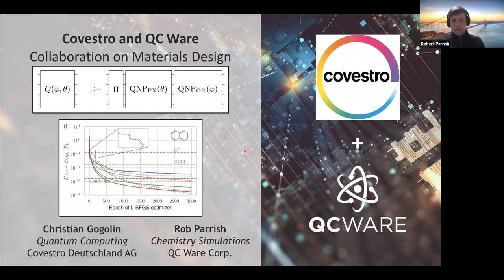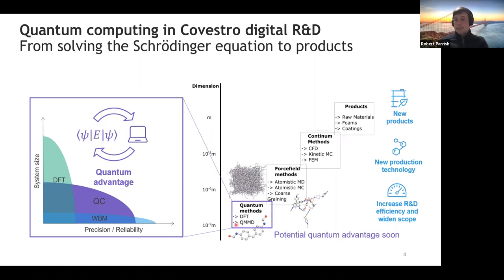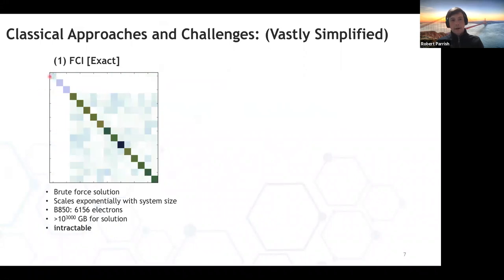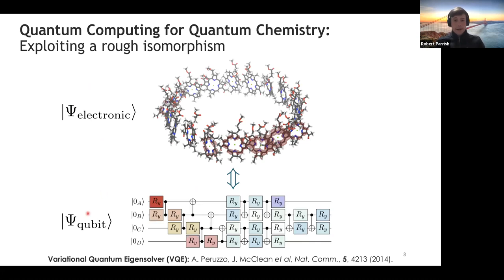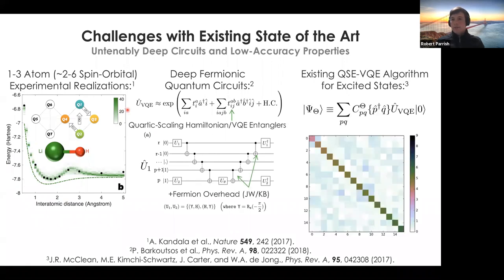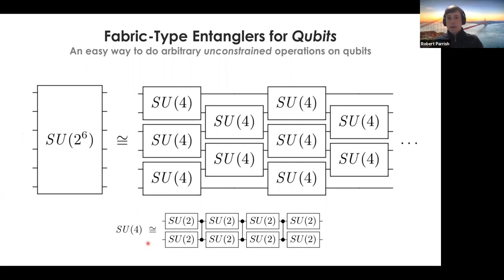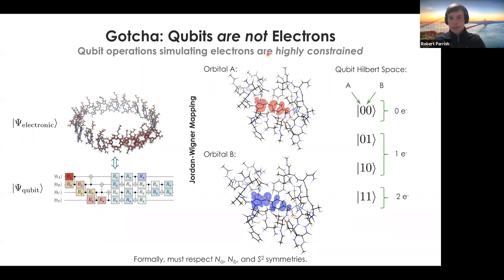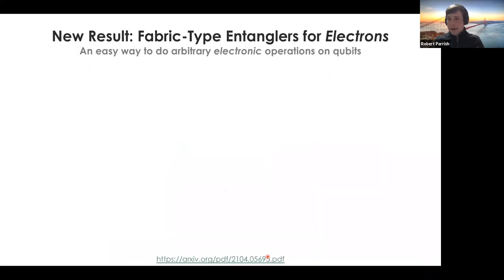Covestro & QC Ware Collaboration on Material Design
Rob Parrish from our Chemistry Simulation team explains the latest results of our work with Covestro on material design. This work drastically reduces the circuit depth and connectivity requirements in order to implement VQE in practice and use it (in conjunction with adequate quantum hardware) to design new materials.